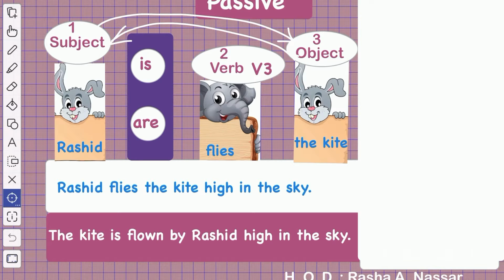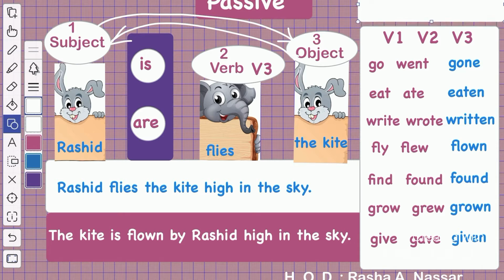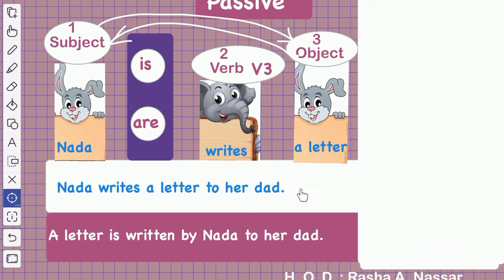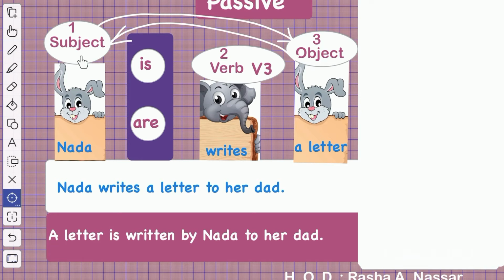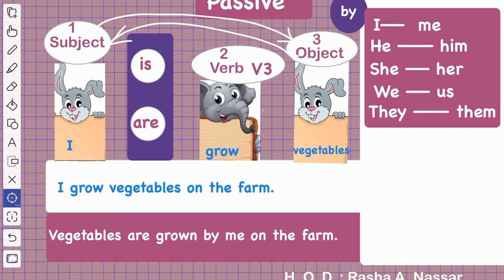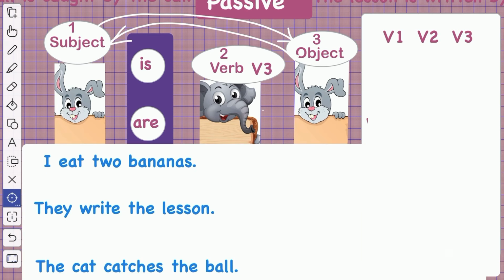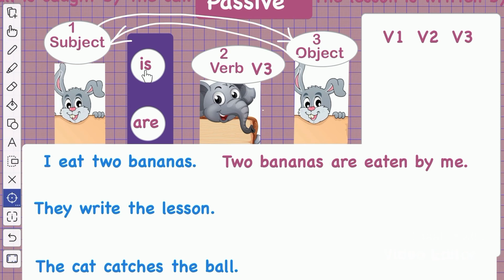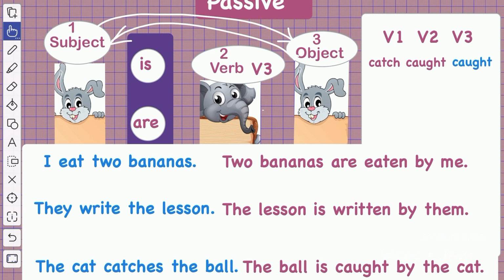How to change sentences into passive ( in the present)